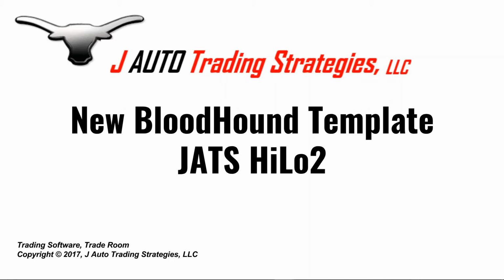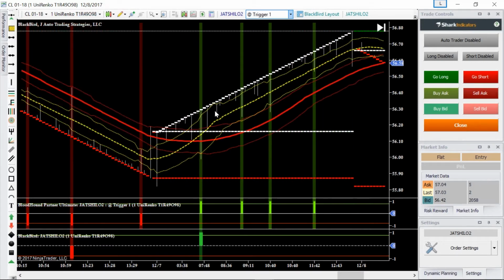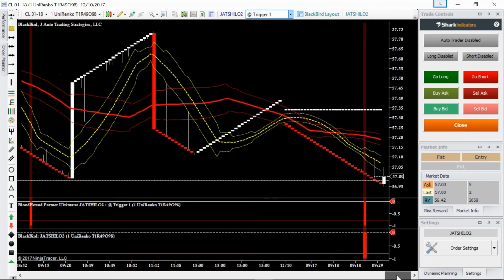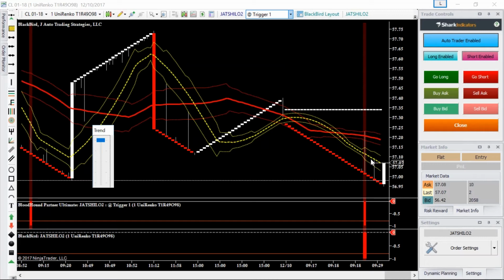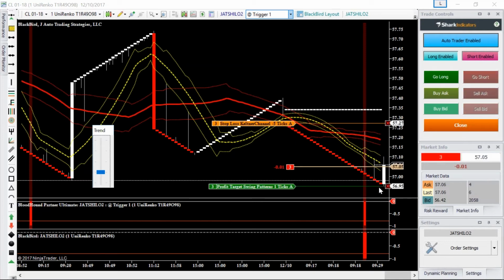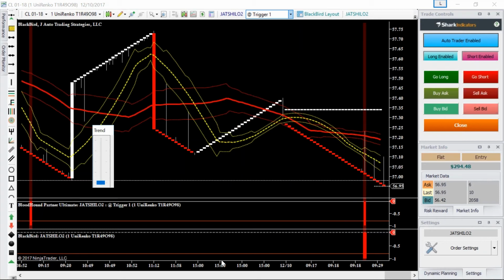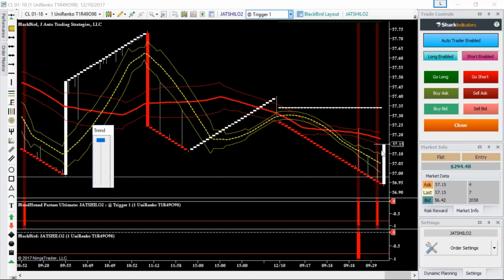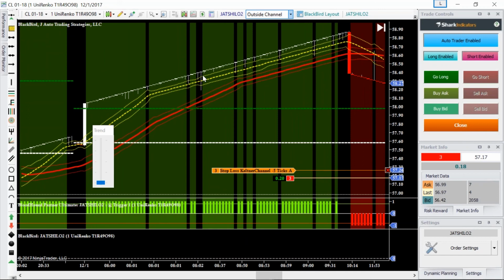JATS New BloodHound Template - HiLo2